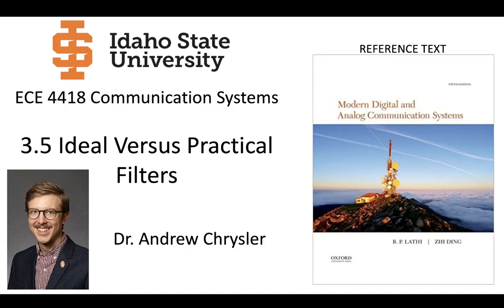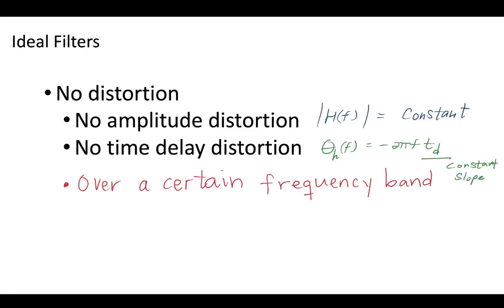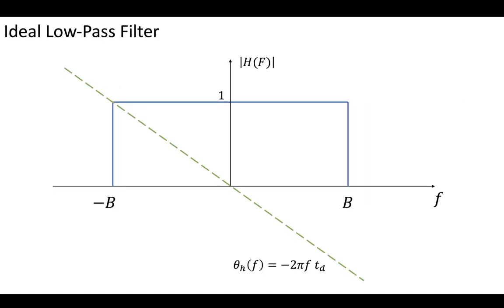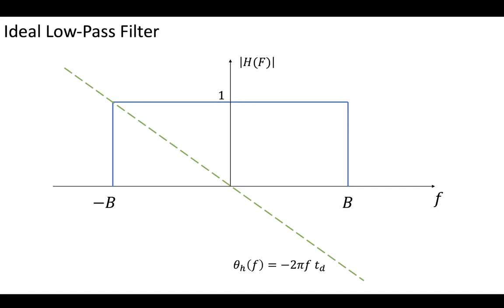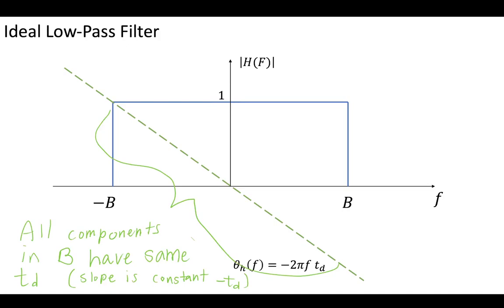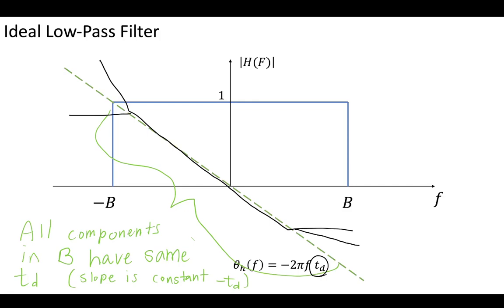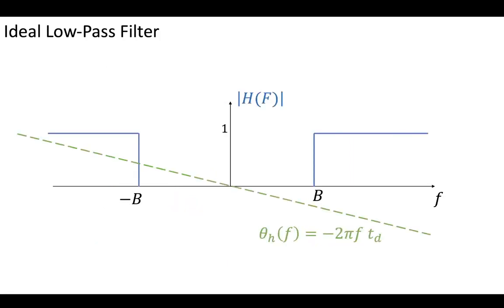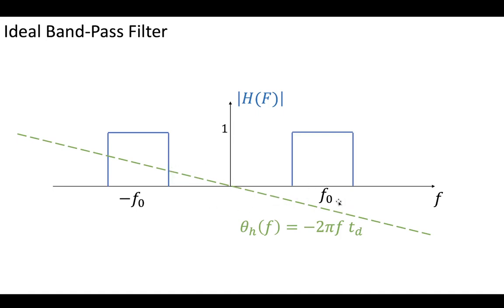1 - 3.5 Ideal Filters